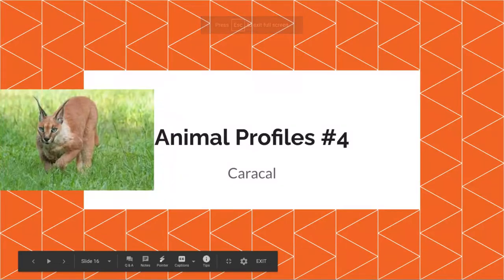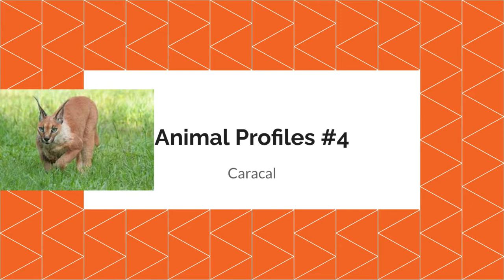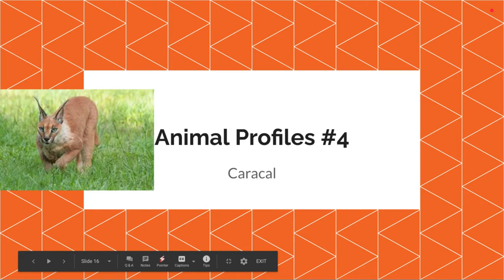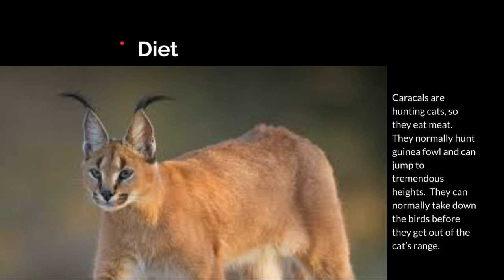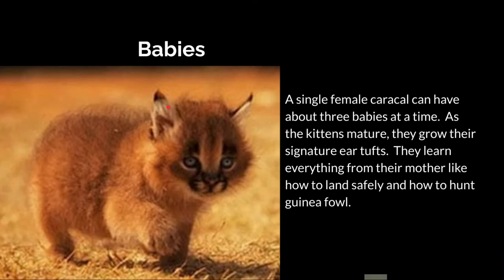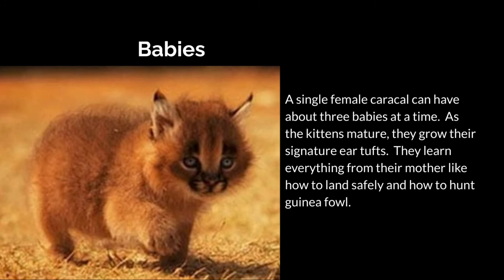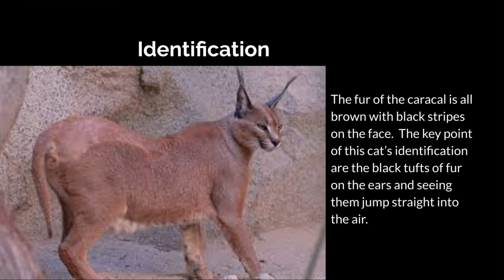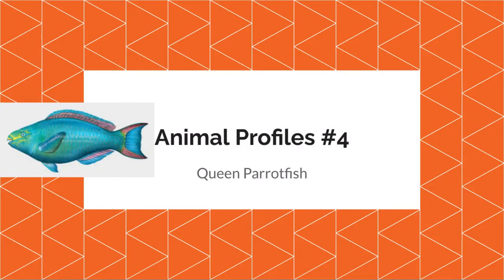Animal Profiles #4: Caracal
This is a short video about the extremely agile cat called the caracal.
All Animal Profile Videos in Order
#1: Plate-Billed Mountain Toucan
#2: Thorny Devil
#3: Honeypot Ant
#4: Caracal